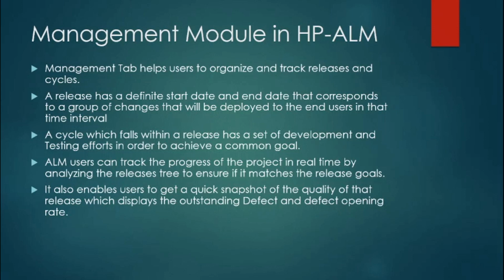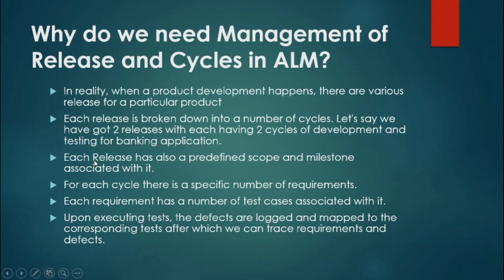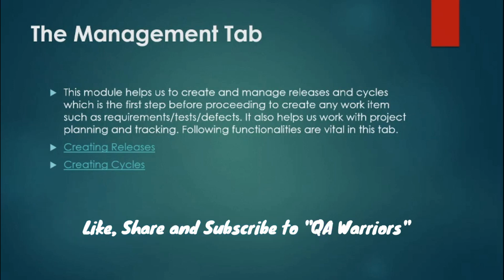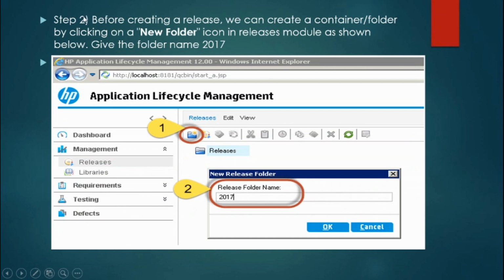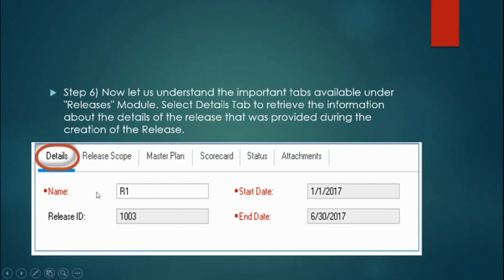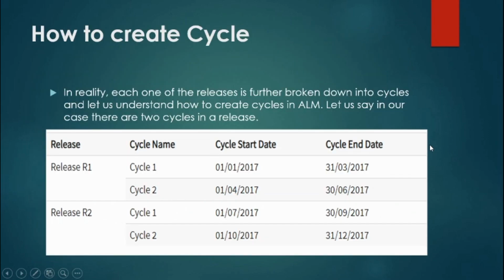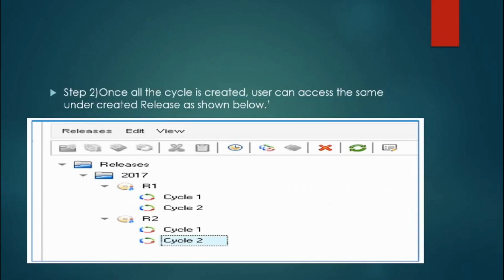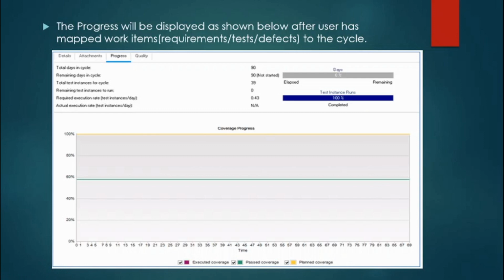The Ultimate Guide to HP-ALM Test Management: Boost Efficiency and Quality!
Welcome to our YouTube video on effective test management using the text test management module in HP-ALM. In this video, we will guide you through the process of streamlining your testing process by leveraging the powerful capabilities of HP-ALM's text test management module.

Are you struggling with test management in HP-ALM? Do you want to optimize your testing processes for improved efficiency and productivity? Look no further! This video is designed to provide you with comprehensive insights and practical tips on utilizing the text test management module in HP-ALM.

With this YouTube tutorial, you will learn how to effectively organize, create, execute, and track test cases using HP-ALM's text test management module. We will explore its features and functionalities in detail, demonstrating how it can enhance your overall test management experience.

Key topics covered in this video include:

Introduction to the text test management module in HP-ALM

Creating and organizing test cases

Executing test cases and tracking progress

Collaborating and sharing test artifacts

Generating comprehensive test reports

Best practices for optimizing test management in HP-ALM

Mastering test management in HP-ALM is crucial for successfully delivering high-quality software. So, whether you're a beginner or an experienced professional, this tutorial will cater to your needs, offering valuable insights to enhance your testing proficiency.

Don't miss out on this opportunity to level up your test management skills! Hit the play button and get ready to revolutionize your software testing process using HP-ALM's text test management module.